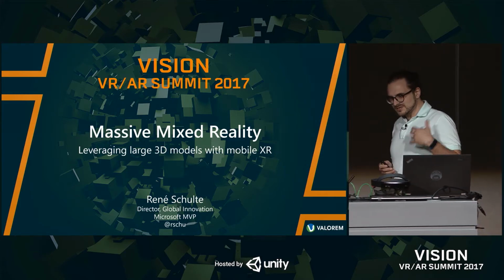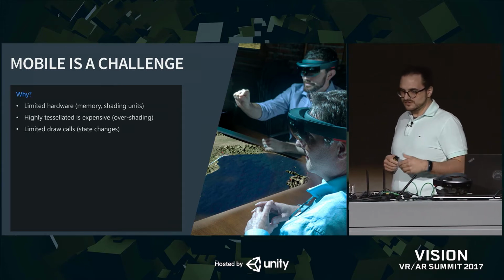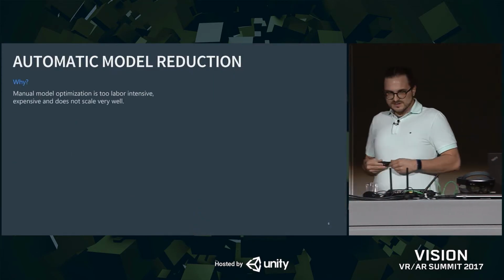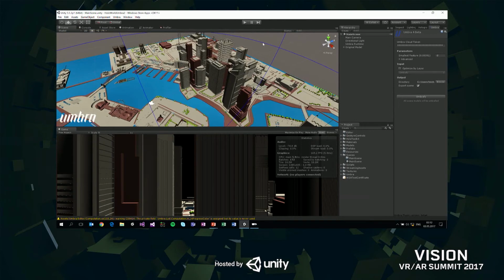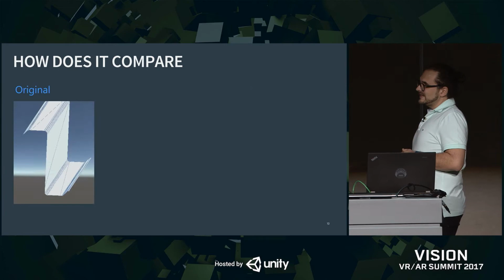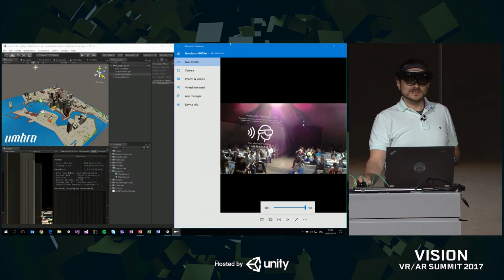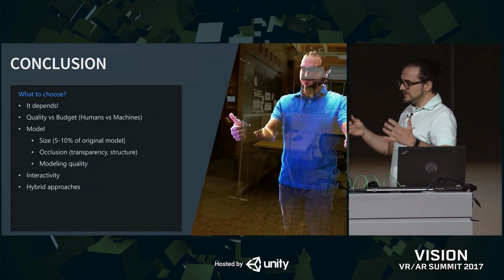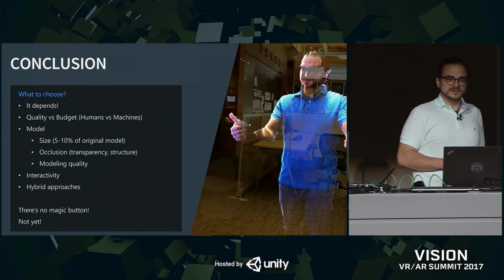Vision 2017 - Massive Mixed Reality - Leveraging Large 3D Models with Mobile XR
Many companies have existing 3D assets and want to leverage those CAD/CAM, editorial and other 3D models also in interactive immersive scenarios. But rendering those complex models in real-time poses an interesting challenge with mobile VR/AR/MR development and devices like HoloLens which have limited computing power. How can those insanely large polygonal models be optimized to fit into the rendering budget of a mobile device? In this session Rene Schulte will answer that question and provides best practices. He and his team is working with the HoloLens since 2015 with many clients that faced similar challenges. Rene distilled 3 key approaches and will demonstrate them also with Mixed Reality live demos on-stage.

Rene Schulte - Valorem